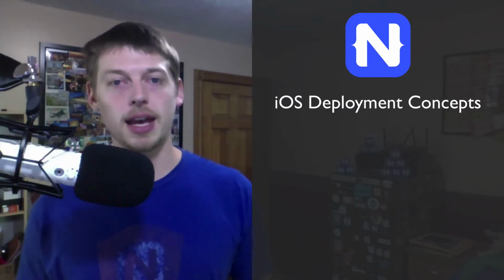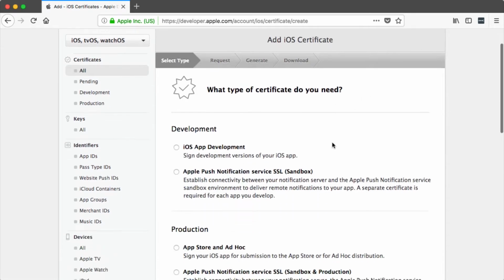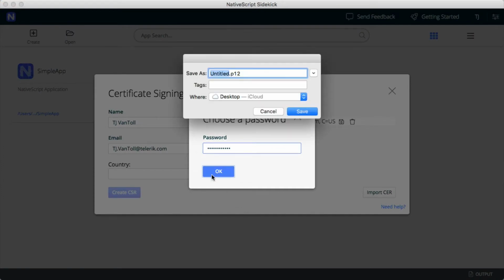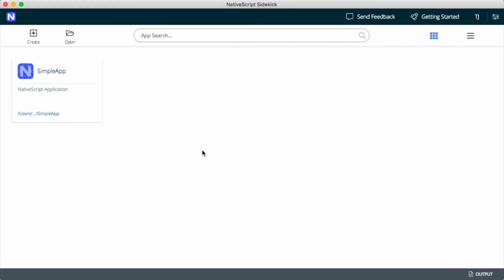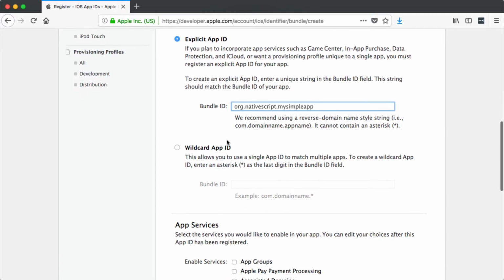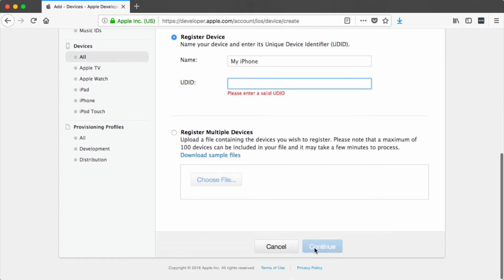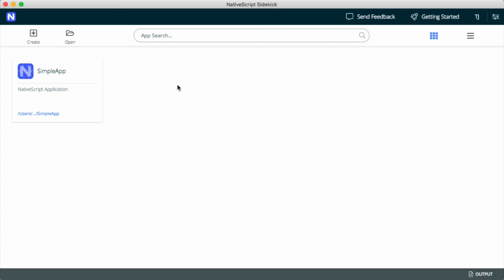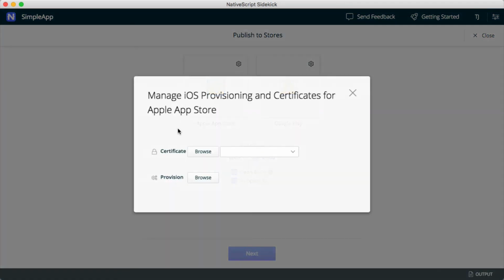Deploying iOS Apps Using NativeScript Sidekick—Paid Account Workflow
The following video shows you how to deploy iOS apps to devices using NativeScript Sidekick

Sidekick offers two different workflows for deploying your iOS apps—one for free Apple Developer Accounts and another for paid Apple Accounts.

This video is for dealing with paid Apple accounts, which you’ll need to use to distribute your apps in the iOS App Store. You can find the video for working with free accounts